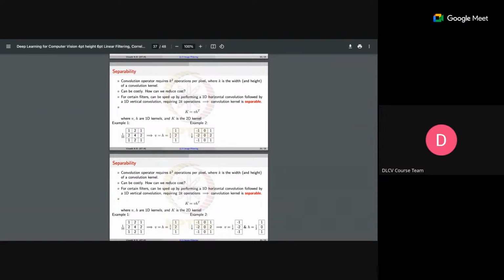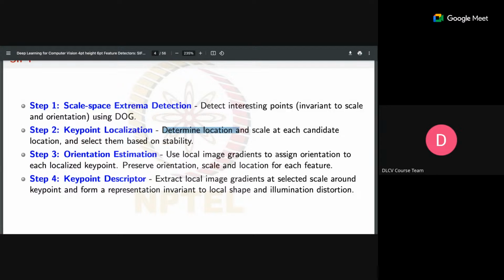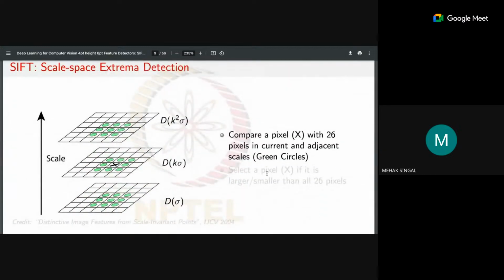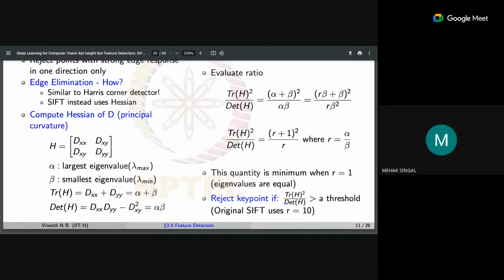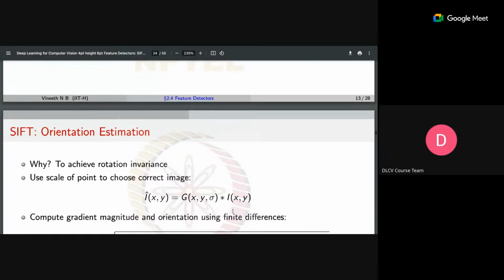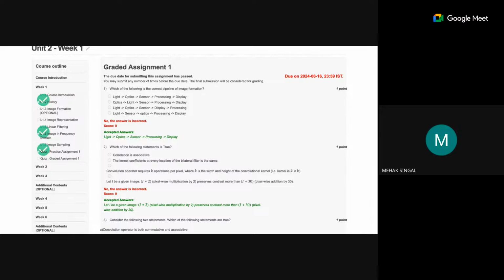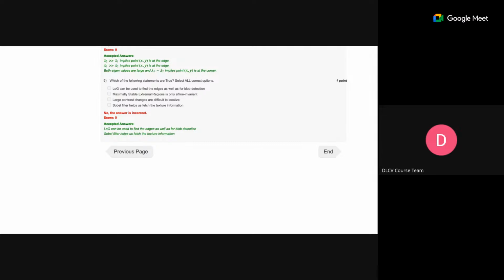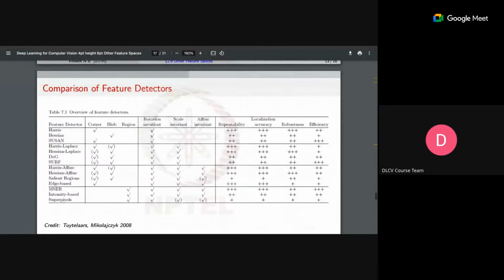DLCV - Weekly Live Session